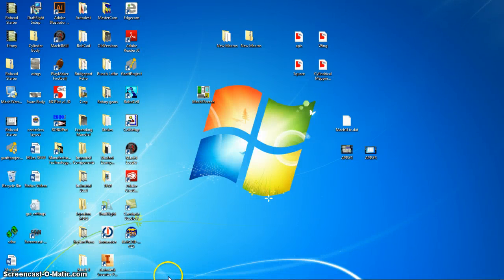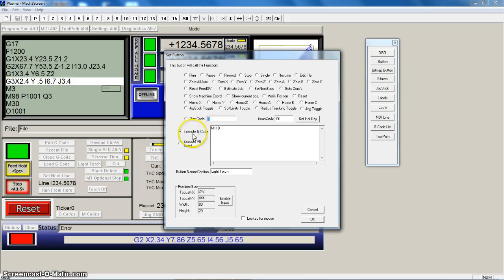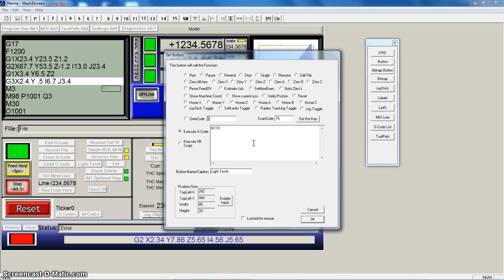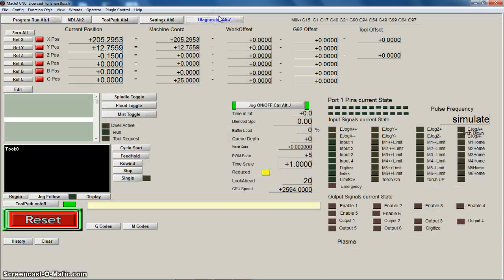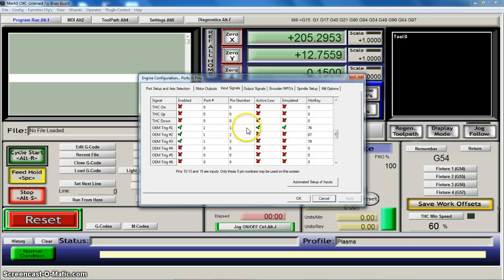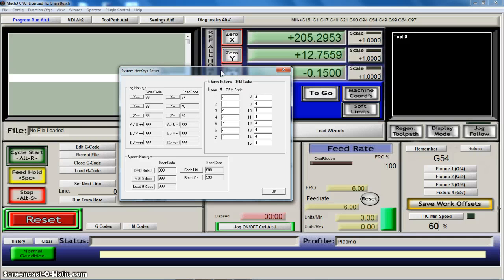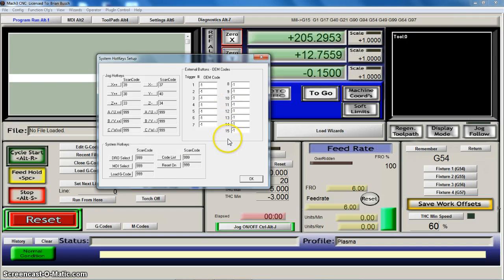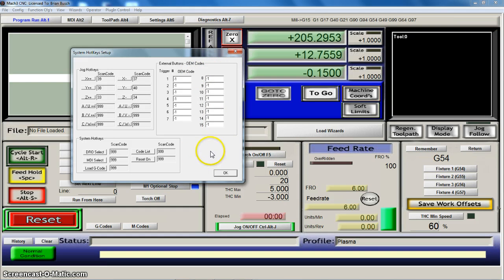Video for Scott at Mach 3